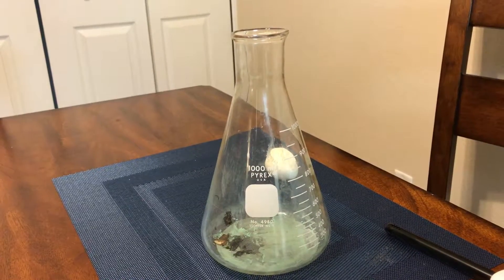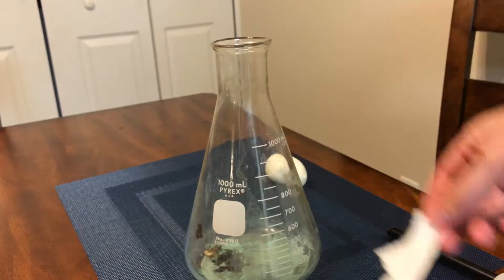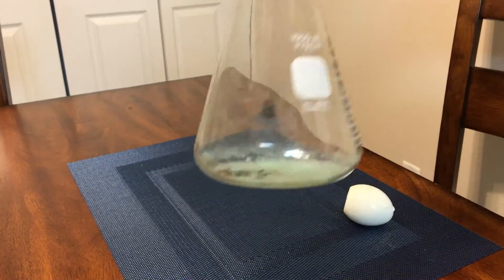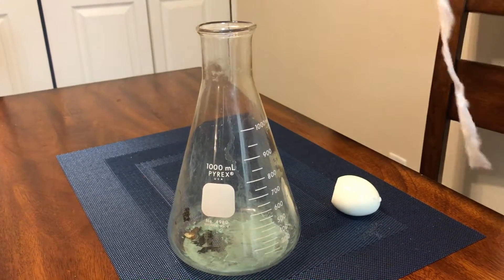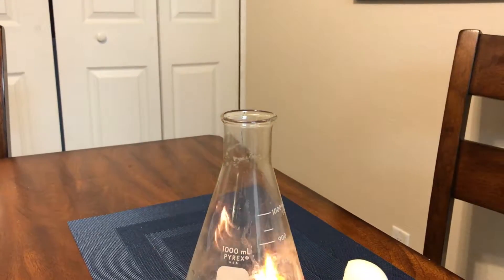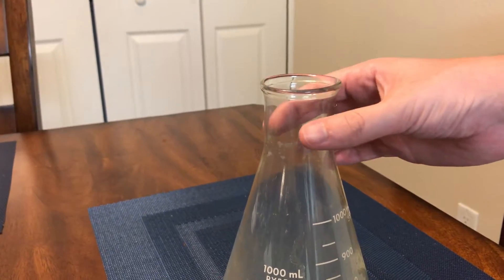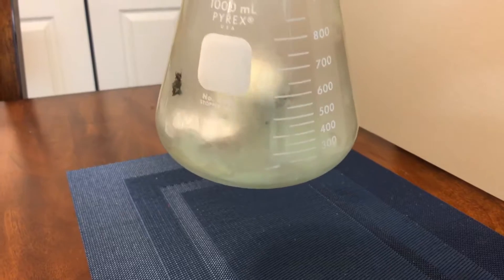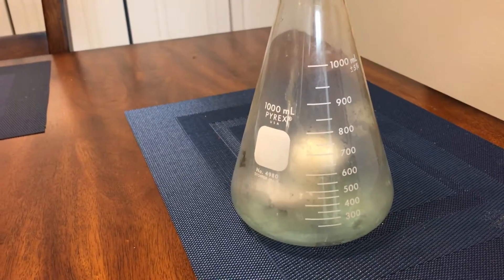How Can You Get An Egg Inside Of A Flask?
This is a demonstration of how to get a soft boiled egg into the narrow neck of an Erlenmeyer flask without destroying the egg. Remember to make sure that the flaming piece of paper (or whatever you decide to use as a heat source) is still burning before you place the egg on top of the Erlenmeyer flask otherwise it won't work. Also, be sure that the egg "seals" up the opening to the Erlenmeyer flask, if it does not, then the demonstration will not work either.

Curious about what's going on? Well, here are some clues!